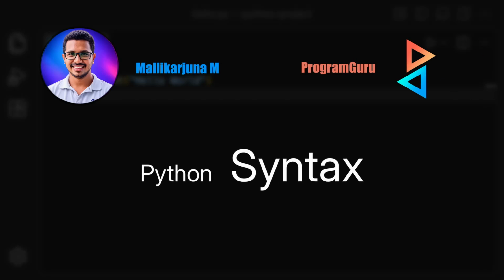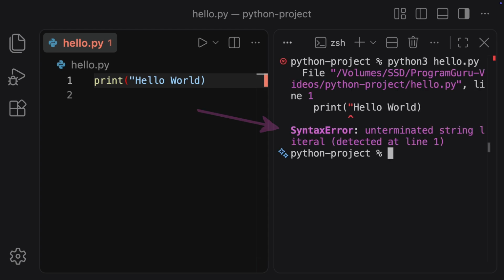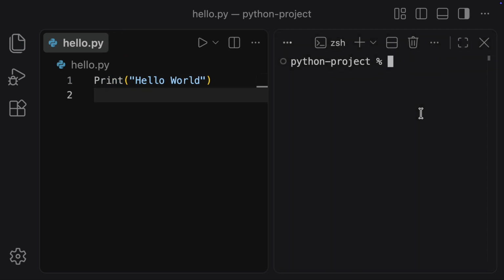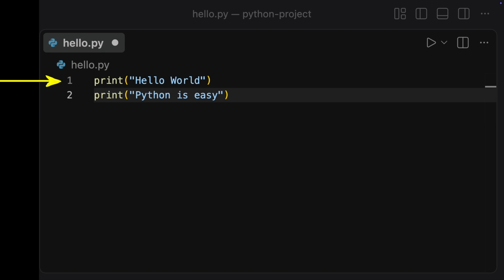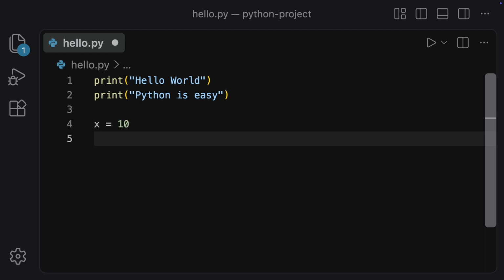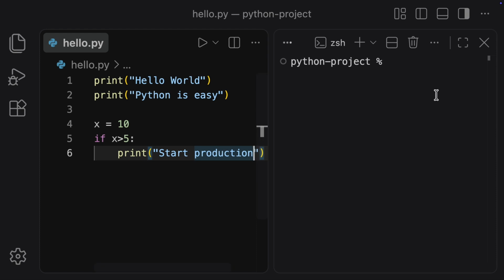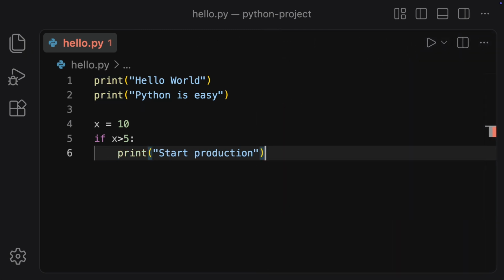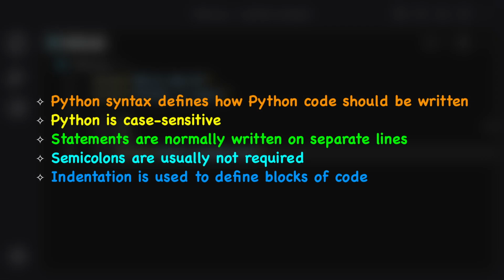Python Syntax Explained for Beginners | Python Tutorial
Learn the basic syntax of Python in this beginner-friendly tutorial.

In this video, you will learn about Python syntax, case sensitivity, statements, indentation, colons, and common syntax errors with simple examples.

This tutorial is part of our Python for Beginners series.